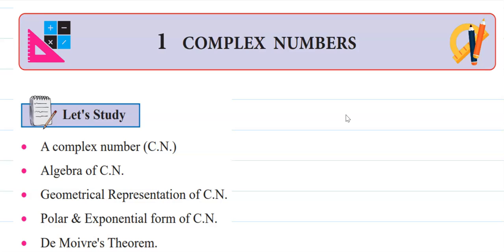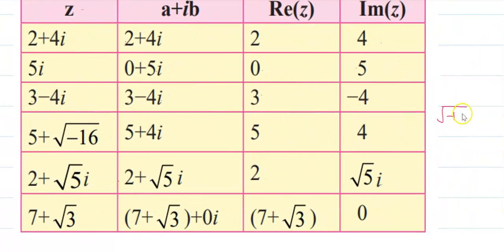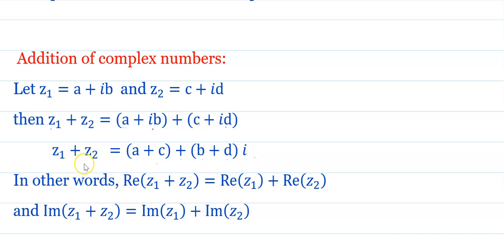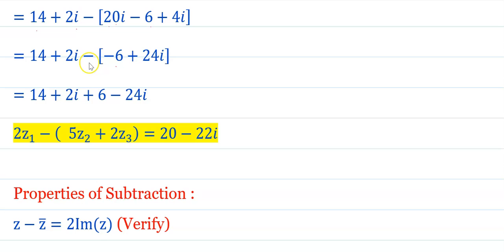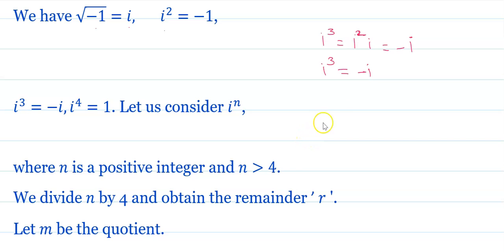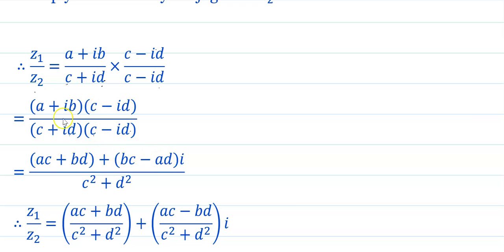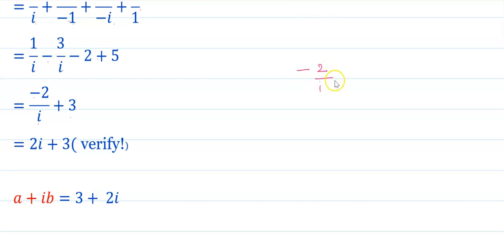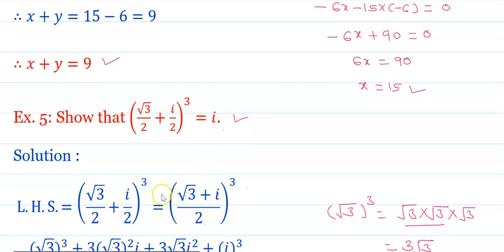Class-11|Mathematics| COMPLEX NUMBERS|Introduction|Exercise-1.1|Maharashtra Board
Hello friends in this video I am uploading  Introduction Exercise-1.1-of Chapter -1- COMPLEX NUMBERS